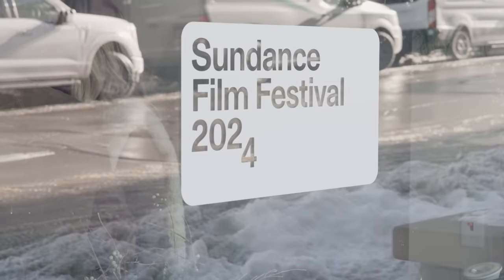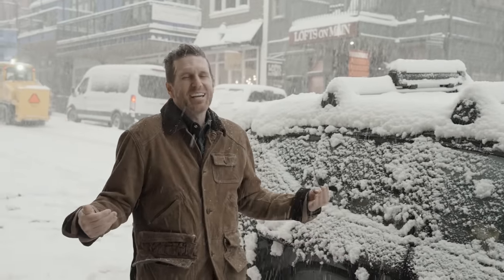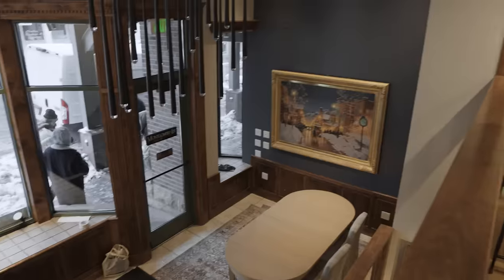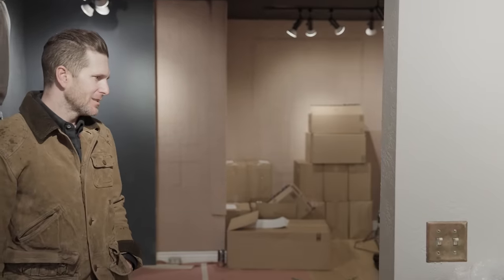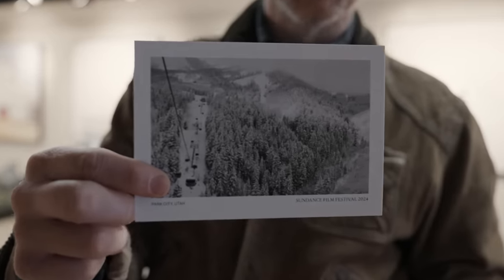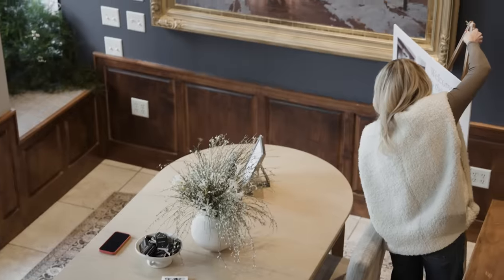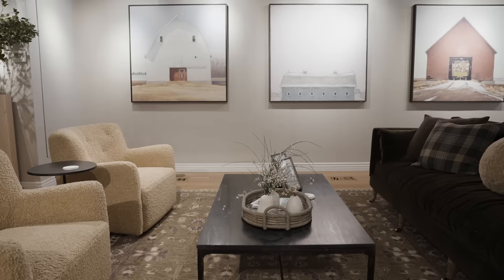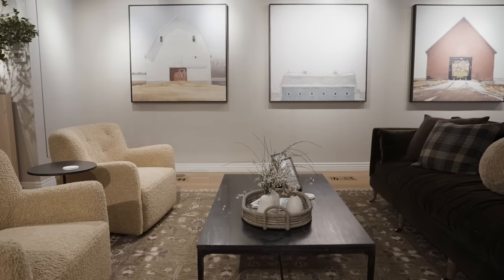We Designed a Sundance Film Festival Lounge! See How We Transformed the Small Space With McGee & Co.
Welcome to a behind-the-scenes look at Studio McGee's latest adventure—designing the Deadline Lounge at Sundance Film Festival. Join Syd and Shea McGee as they tackle the design challenges of styling a space space, utilizing furniture to create zones, and showcasing key McGee & Co. pieces for the Deadline Lounge.

In this webisode, we dive into unique layout challenges, timing and budget constraints, and the creative solutions employed to make this high-profile space both functional and stylish. Shea shares her thinking behind the furniture choices, the color palette inspiration, and the decision-making process for creating an inviting backdrop for Deadline Media.

Don't miss this exciting start to the year for Studio McGee, with more projects and video content on the horizon.

00:00 Introduction
00:47 Entryway Plan
01:59 Studio Space Plan
03:23 Lounge Area Plan
04:57 Install
06:02 Entryway Tour
07:21 Lounge Area Tour
09:52 Studio Space Tour